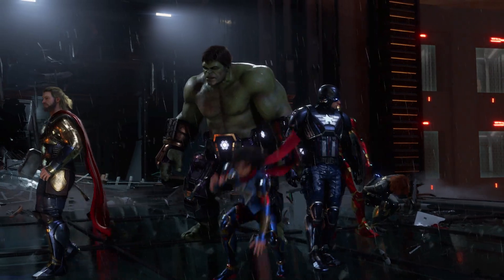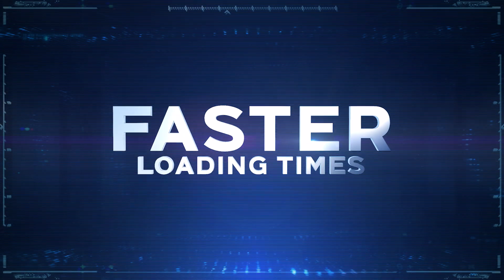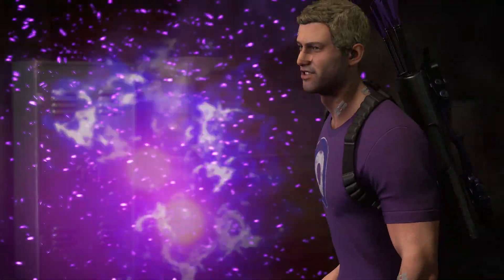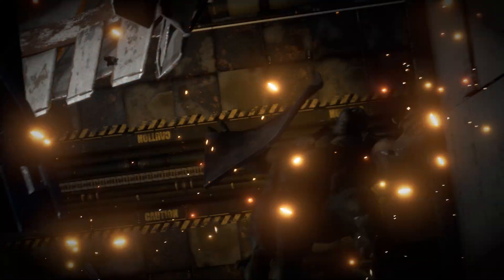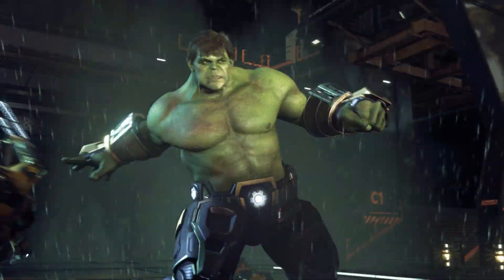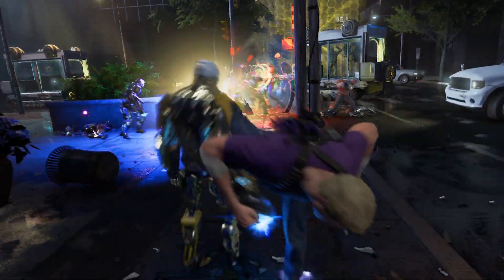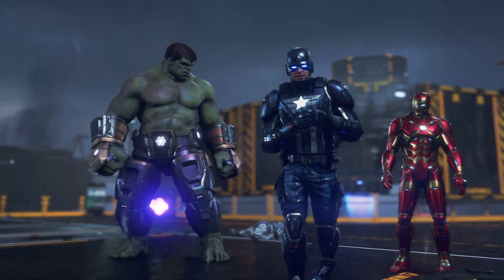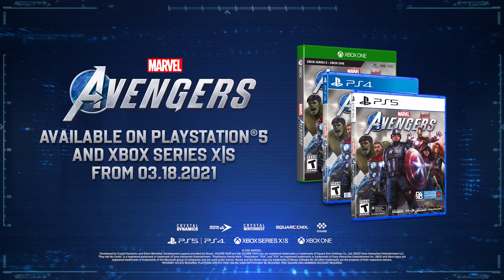Marvel's Avengers | Official Next-Gen Capabilities Trailer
Marvel's Avengers on Xbox Series X|S and Playstatin 5 is a redefined adventure complete with new and improved features. Visual upgrades and detail, fast load times, improved destruction and more. Take a look at these features in our latest trailer.